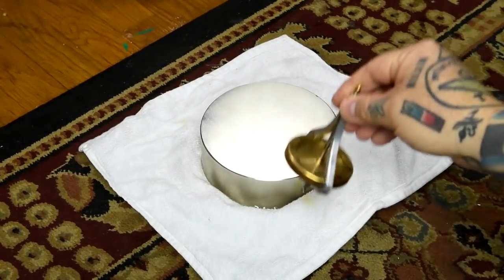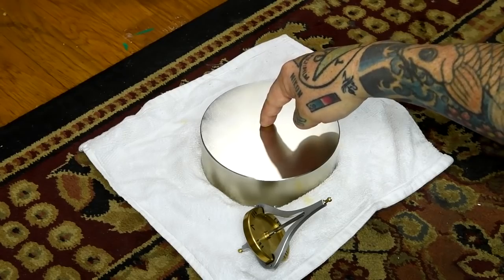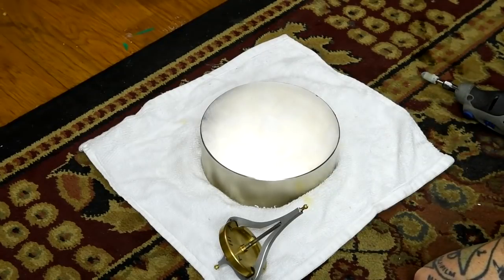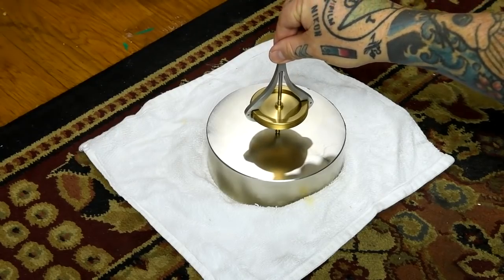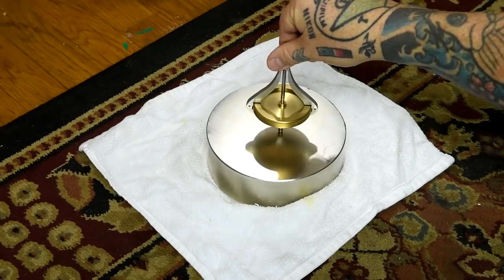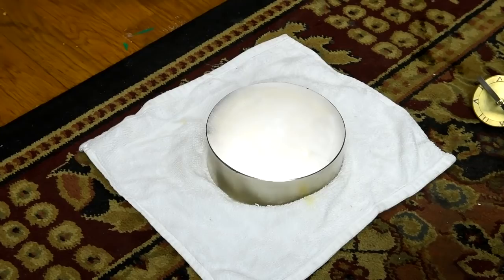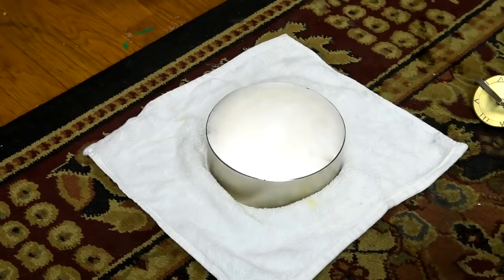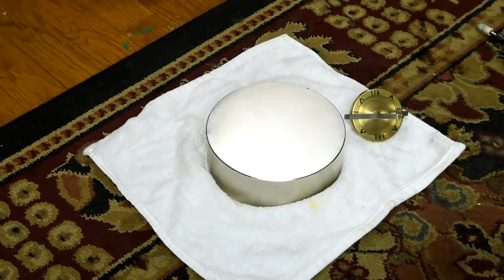MAGNETISM 🤔 Centrifugal vs. Centripetal. Only ONE is real magnetism